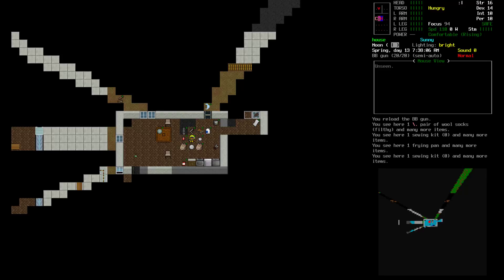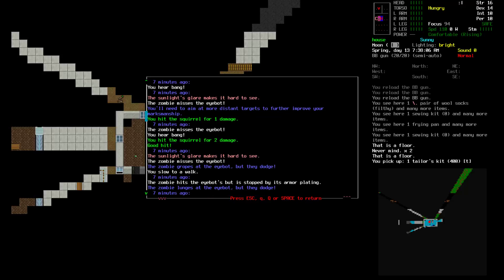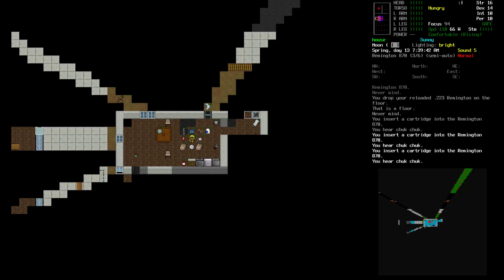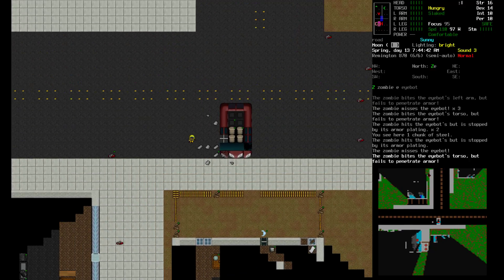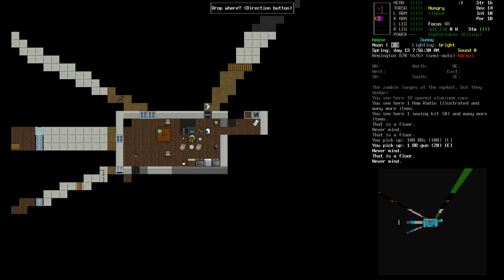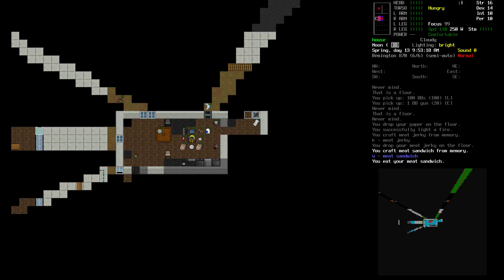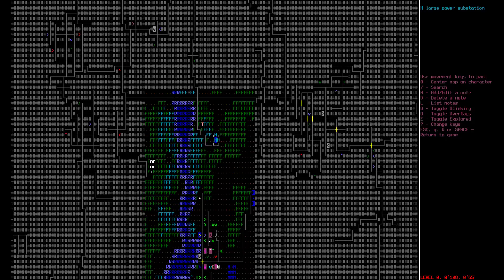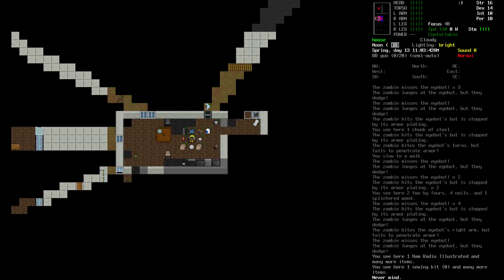Cataclysm DDA | Let's Play - A 16 - Riot Security Bot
Gameplay of Cataclysm Dark Days Ahead, an open world survival game set in the zombie apocalypse. It's open source, so free to play! (Experiment build #5677)
► Summary: Fooling around with guns can get you into trouble. With riot security bots.

--- Cataclysm: Dark Days Ahead ---
Cataclysm: Dark Days Ahead is a survival horror roguelike video game.